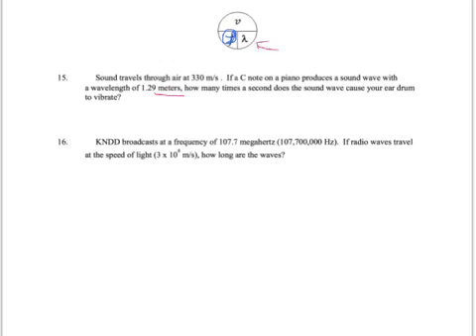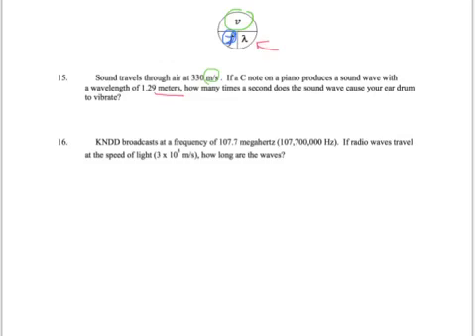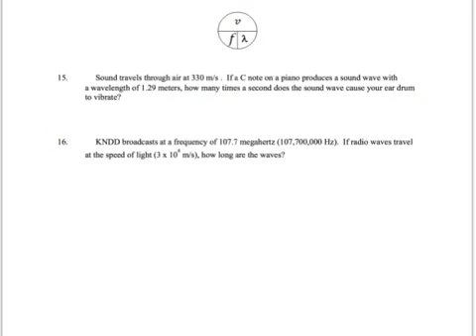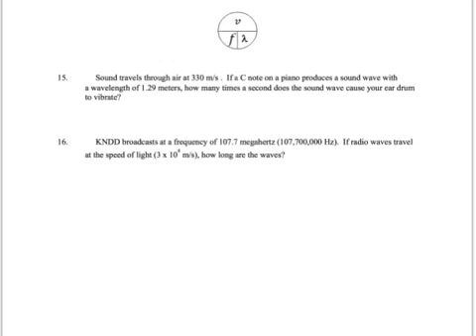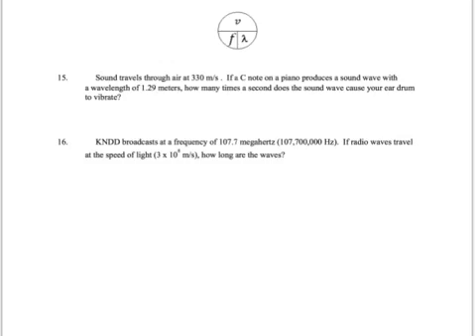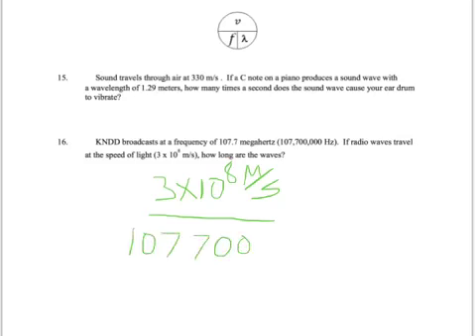Wave hwk sample